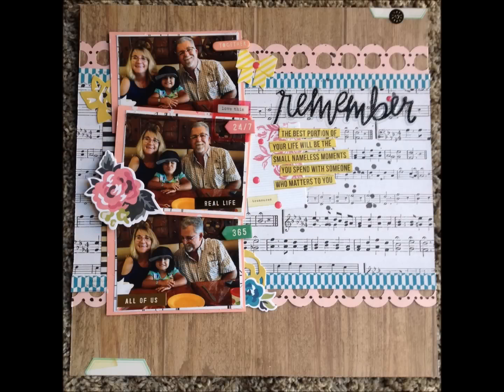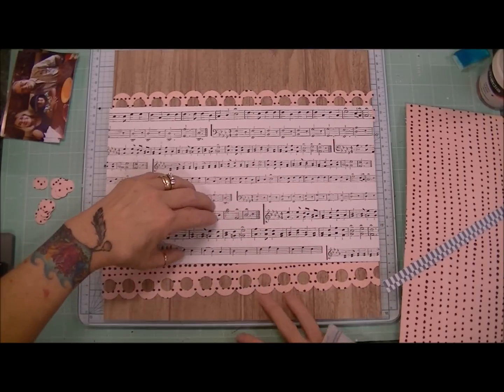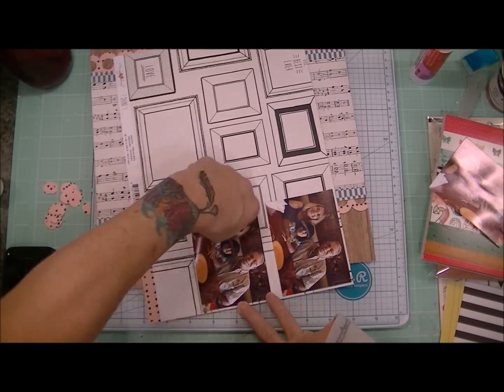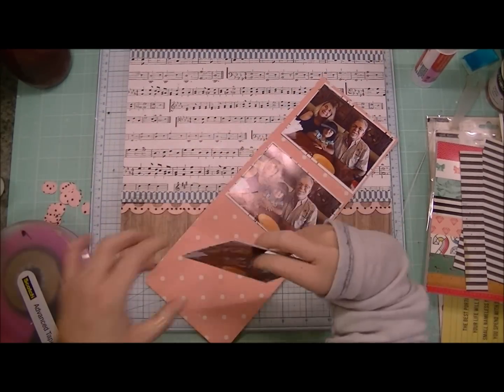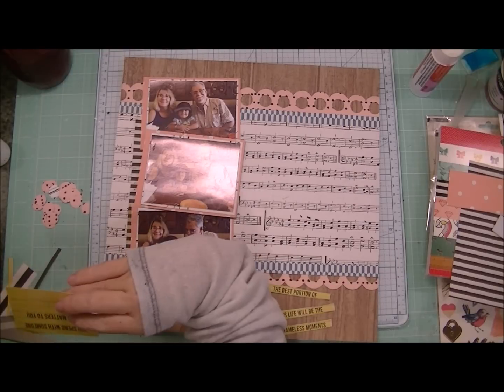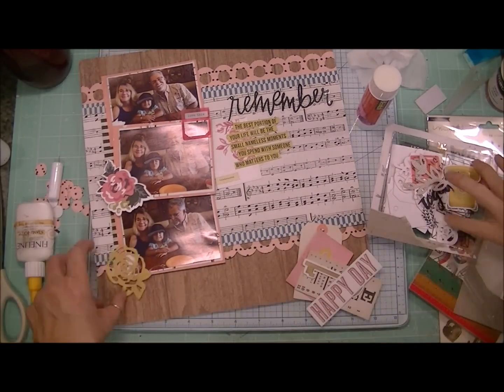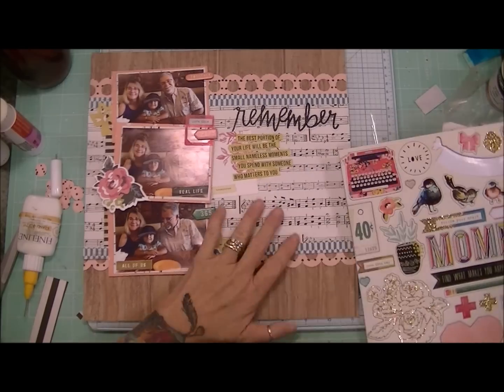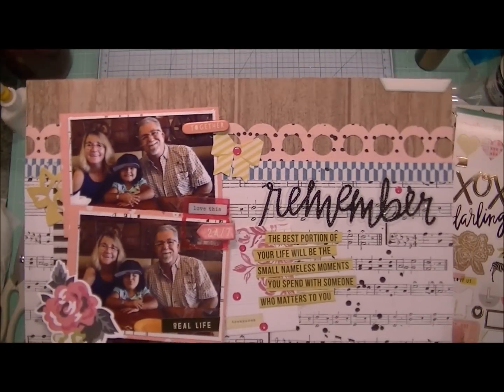Scrapbooking Process Layout 9-9-16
I used the Crate Paper Shine collection to create this layout. I love the way it came out, but I really love the story it tells ;)
THank you for tasking the time to watch! If you have any questions leave them below ;)   xoxo